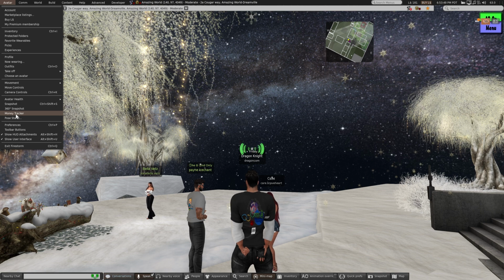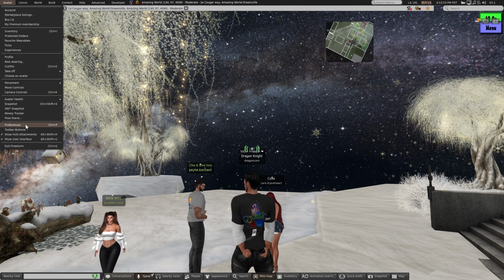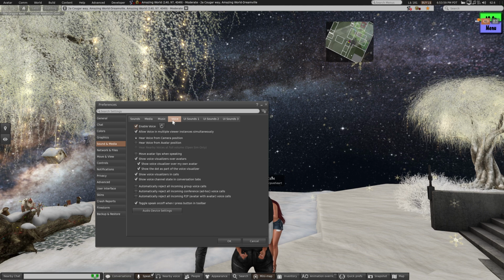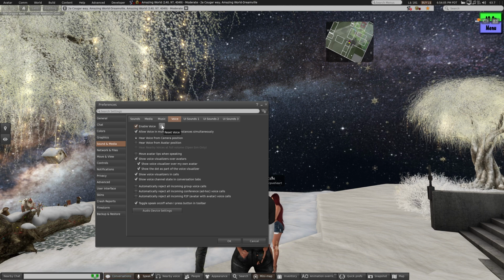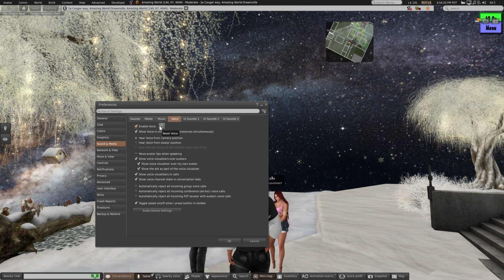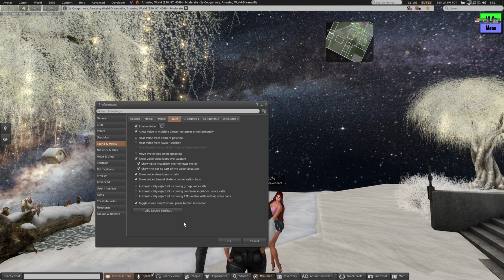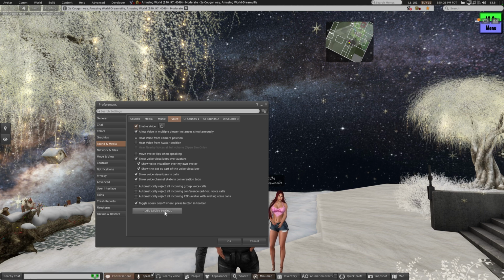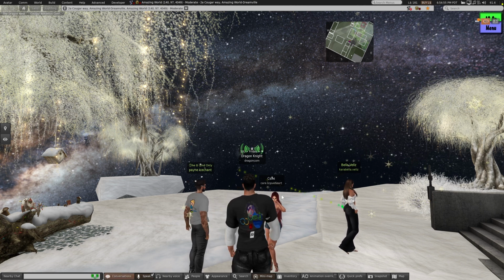Setting Voice in Second Life.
Hello guys in this video I just showing you how to set voice in the firestorm viewer. This is a video to help new people to set up voice in SL.